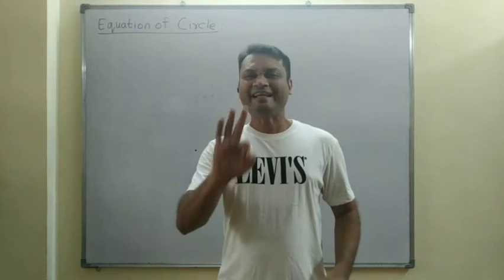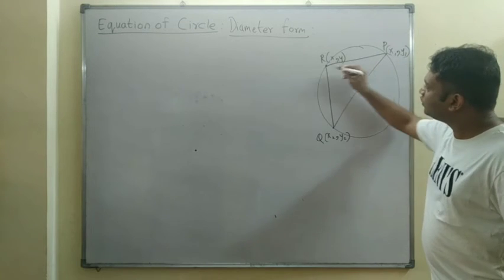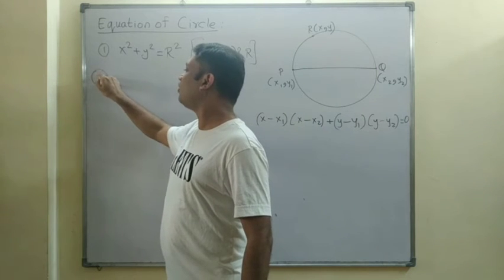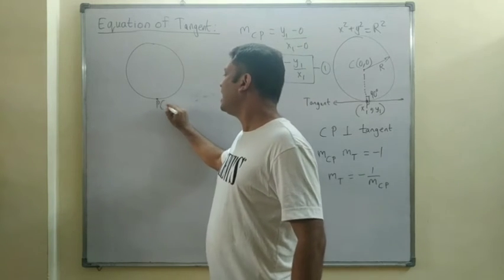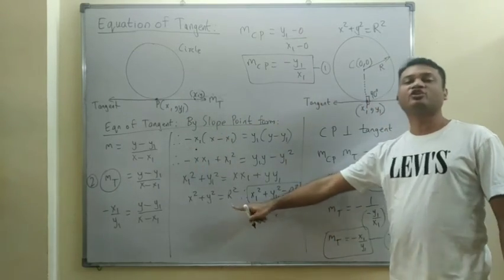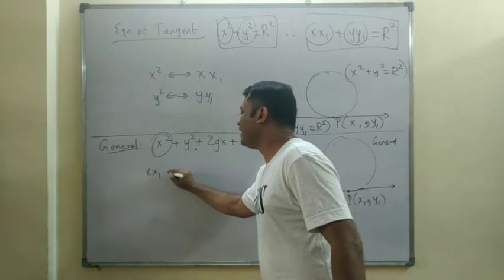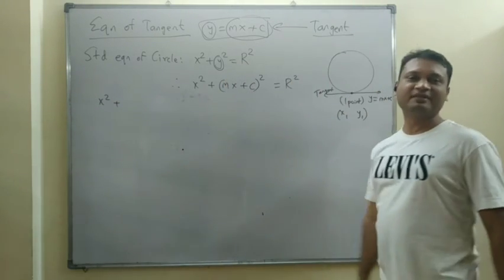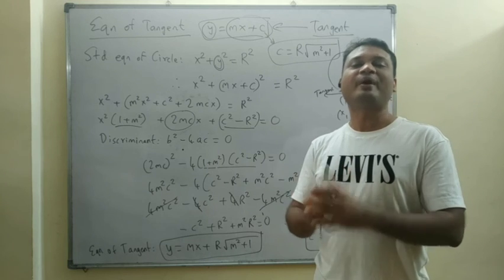Circle part 2 for JEE / NEET / CET / 11th & 12th Boards. Maths: circle equation & Tangent to circle